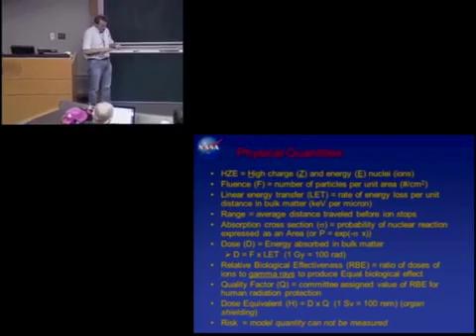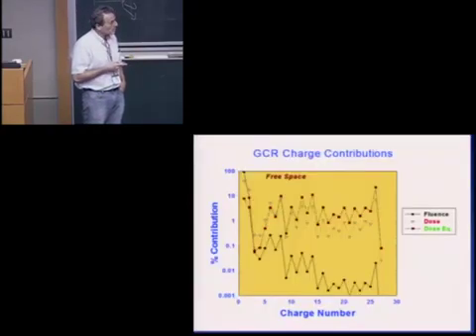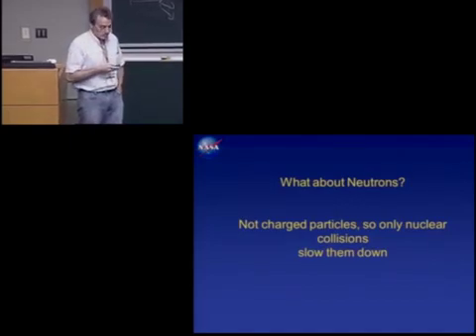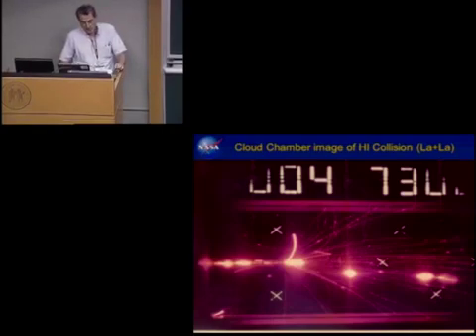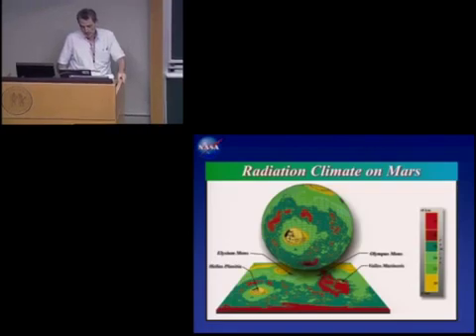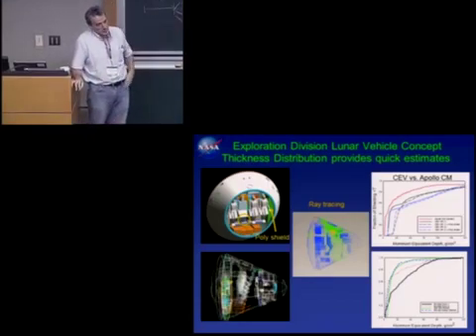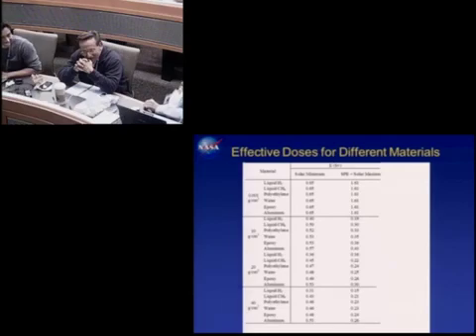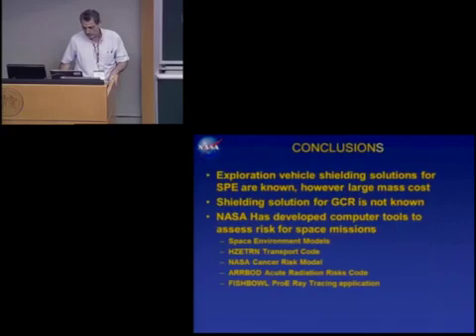Introduction to Space Radiation Shielding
Dr. Cucinotta gives an introduction to the field of space radiation shielding as a means of mitigating the effects of space radiation on humans and other biological systems.